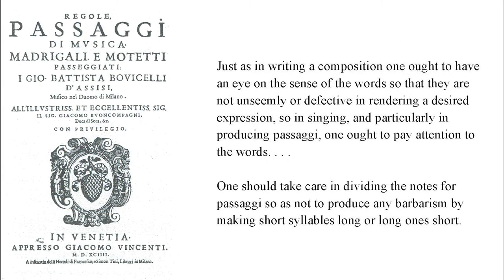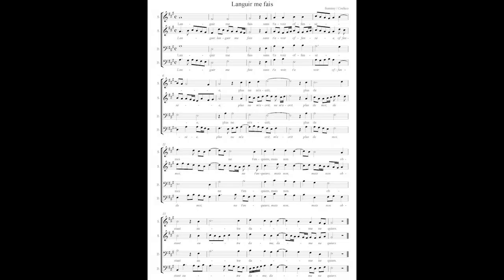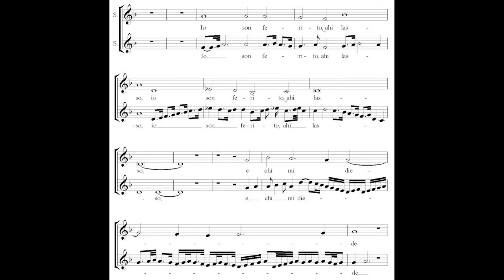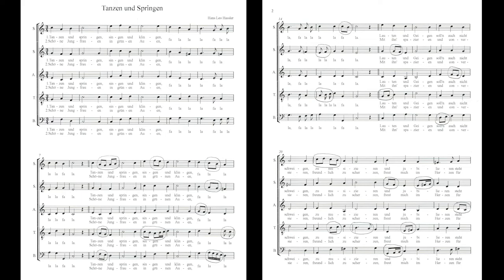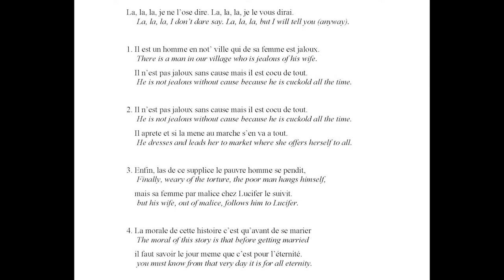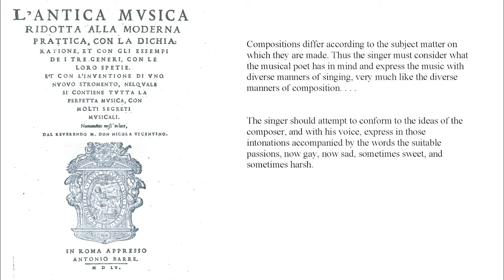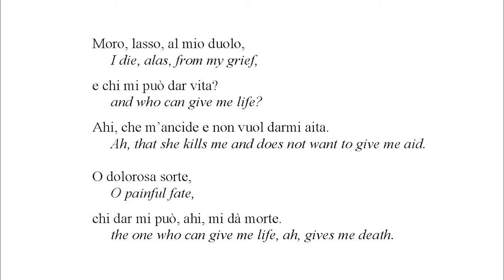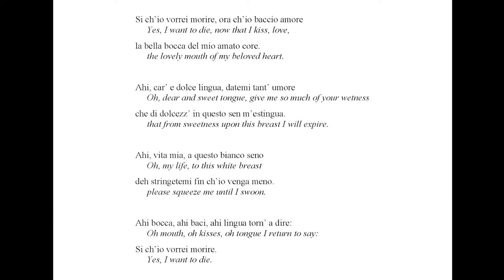Ole Miss Choral Symposium Performing Renaissance Music - Video 5 - Ornamentation and Expression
The 2021 presentation of the Ole Miss Choral Symposium is Performing Renaissance Music – A Virtual Symposium on Historical Performance. This five-part series features Dr. Dennis Shrock and the symposium virtual singers (Kristen Dubenion-Smith, Luke Frels, Derek Gilmour, Jonathan Hatley, Stefanie Moore, Paul Neal, Mitzi Westra, Yiran Zhao and Andrea Zomorodian). This video is Part Five – Ornamentation and Expression. This video was produced by the University of Mississippi Office of Choral Activities (Don Trott). Video and audio editing were completed by Andrew Berkowitz, Amanda Fliflet, Charles Miles (University of Mississippi), and Jeff Reed (Taproot Audio Design).